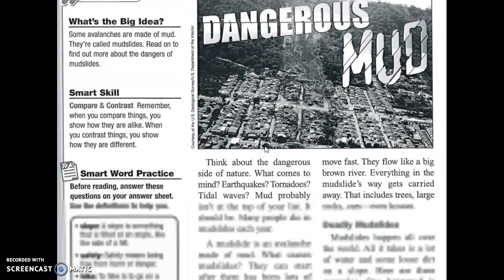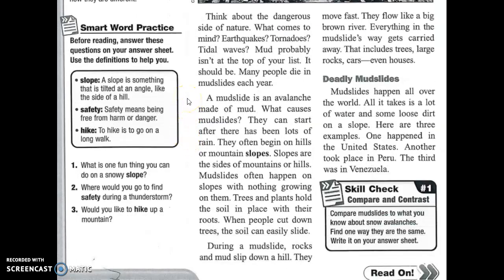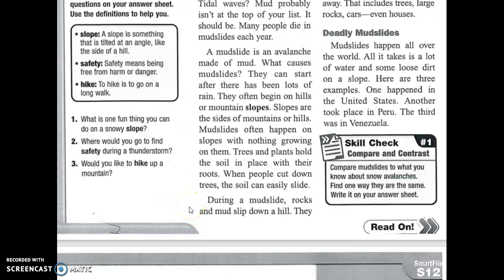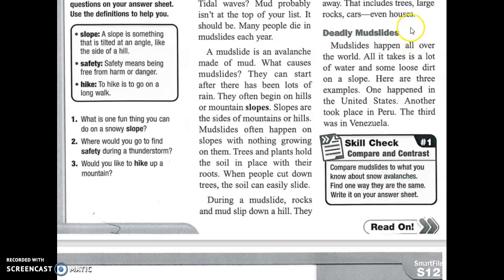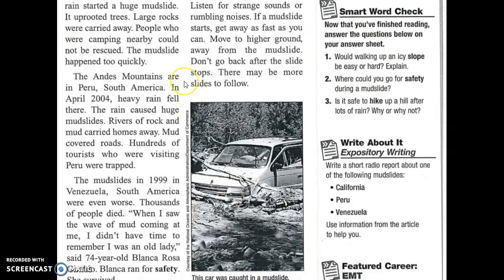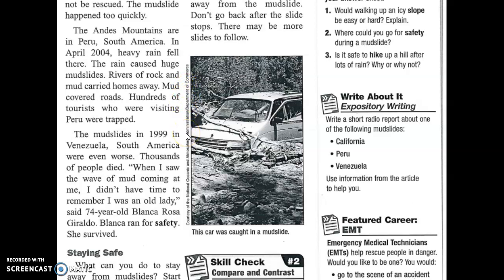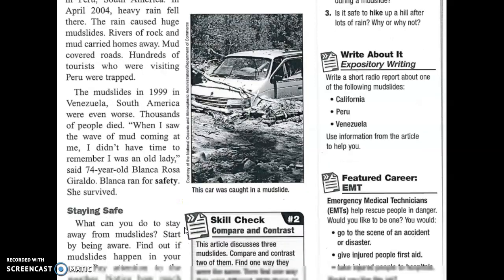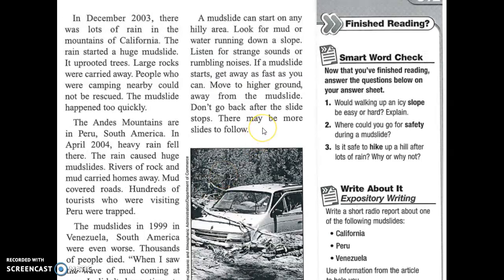"Dangerous Mud" QW